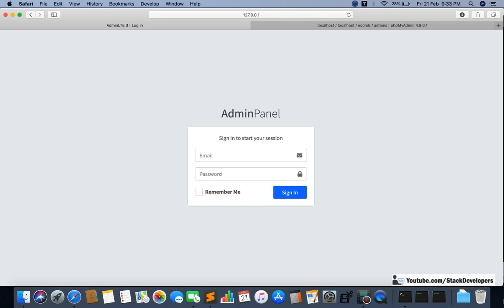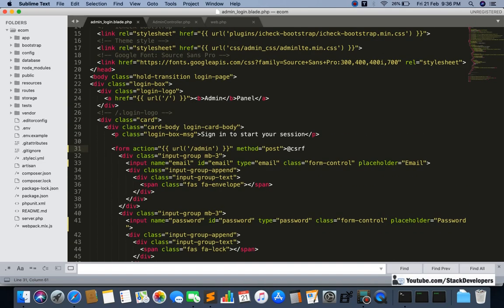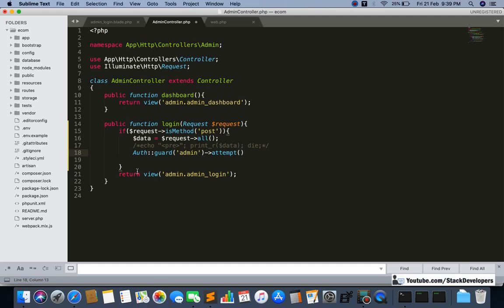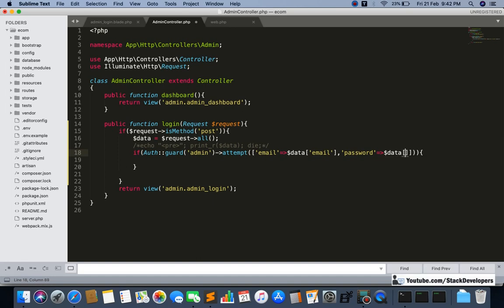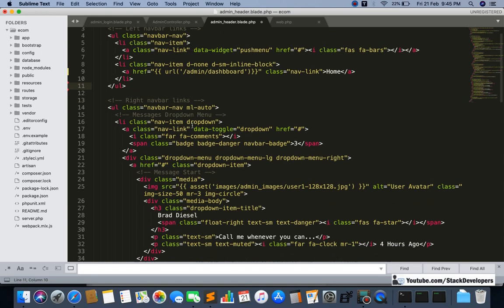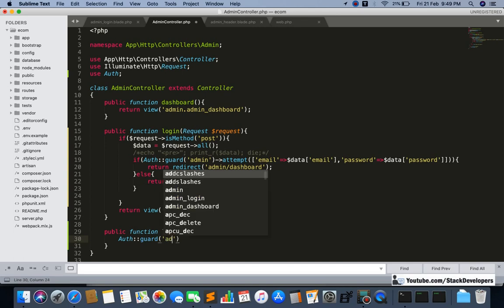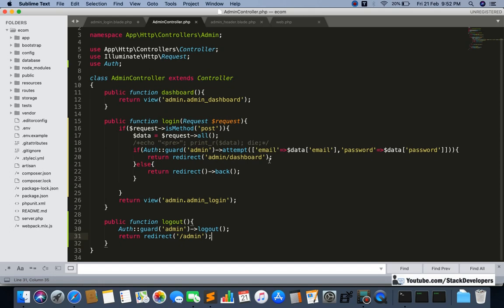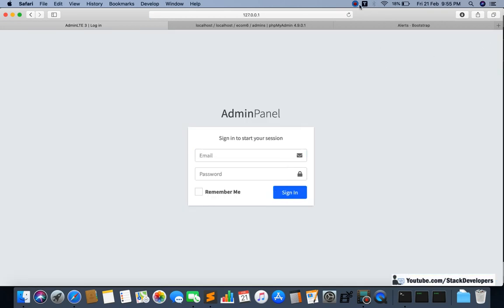#7 Make Advance E-com Website in Laravel 6.0 | Multi Authentication | Admin Panel Login with Guard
In Part-7, we will continue working on Multi Authentication for our Advance E-com website in Laravel 6.

We will work on admin login and logout functionality with Guards. We will register admin guard every time when admin logged in and destroy it every time when admin logged out from the admin panel.

1) Update admin_login.blade.php file :-
First of all, we will update admin_login.blade.php file to update Login form. We will set its action, CSRF token, username (email) and password.

2) Update login function :-
Now we will update login function at AdminController. We will add the condition for posted data and use guard for admin login as shown in video.

Once logged in, we will redirect the user to Dashboard page and if the username or password is incorrect then we can redirect back the user and flash error message in admin login page.

3) Update admin_header.blade.php file :-
Remove all unwanted code and add "Logout" link for the user at top right side of the header as shown in video.

4) Create Route :-
Now we will create GET route for Admin Logout in web.php file like below :-

// Admin Logout
Route::get('logout','AdminController@logout');

5) Create logout function :-
Now we will create logout function in AdminController in which we will unset admin guard as shown in video.

6) Update admin_login.blade.php file :-
Update admin_login.blade.php file to show the error message if admin user or password is incorrect.

Now check in video, we able to login in admin panel with Guard and logout as well. If username or password is incorrect then we are displaying error message in admin login page.